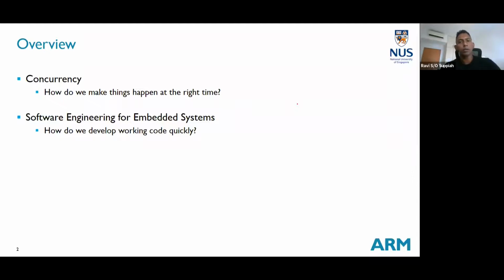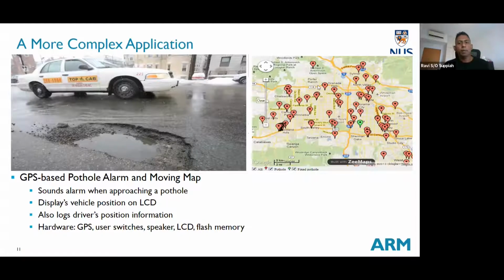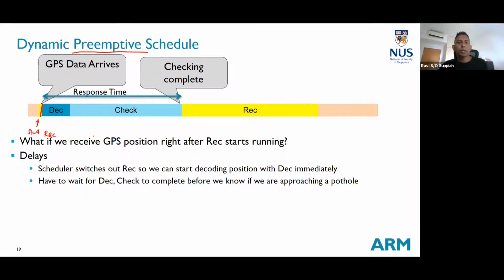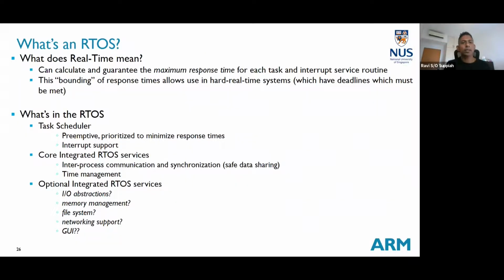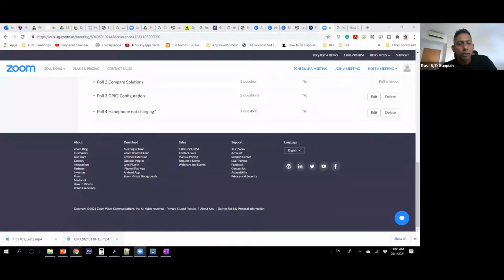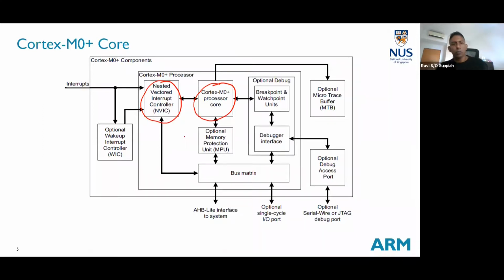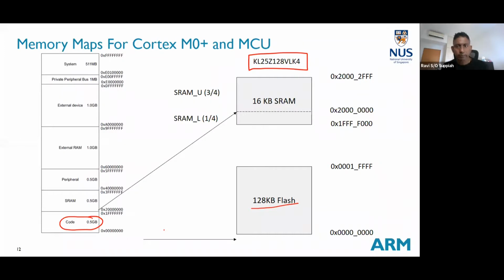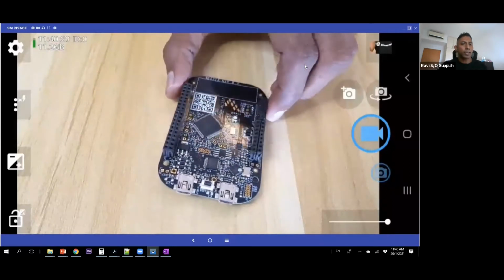CG2271 Real-Time Operating Systems Lesson 2: 20th Jan 2021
In this lesson, we review the basics of Software Development for Simple Systems. The idea of using a foreground/background system still works well for many basic applications. Once the system gets more complex, and there are more Real-Time constraints, the better option would be to go towards using an RTOS. We also briefly cover the State Transition Diagram and see how it applies to different Scheduling strategies.